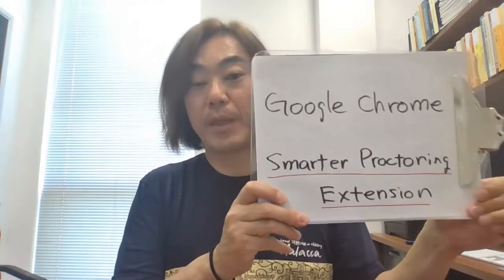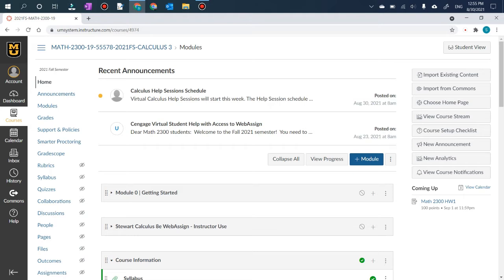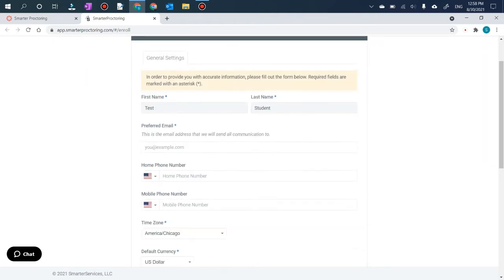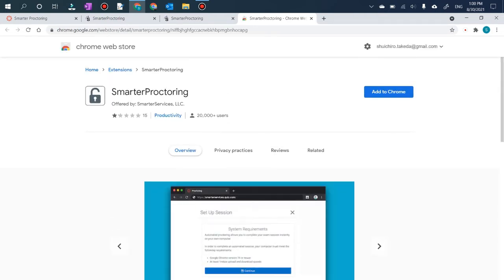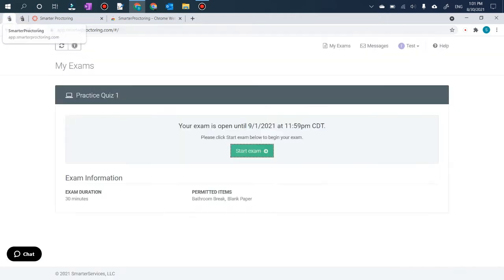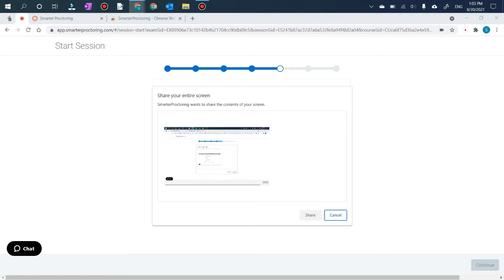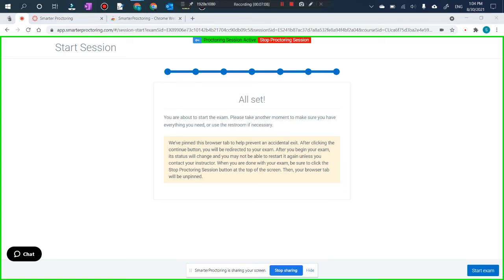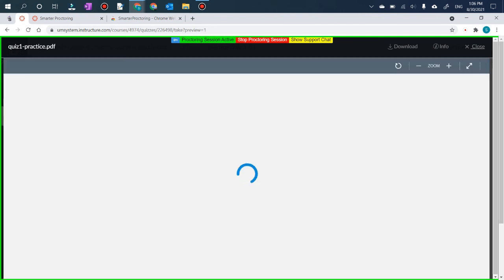How to take exams and quizzes (Part 1)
To set up Smarter Proctoring